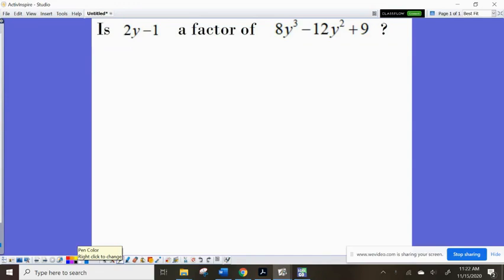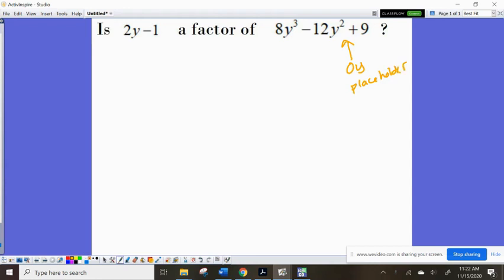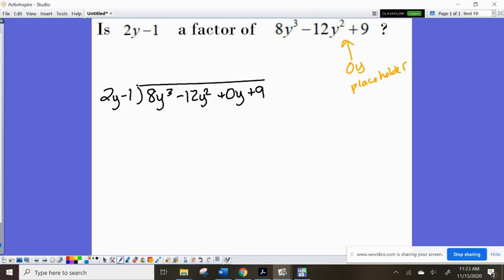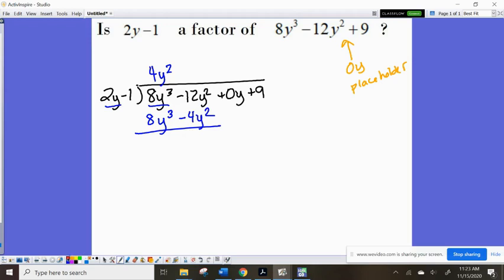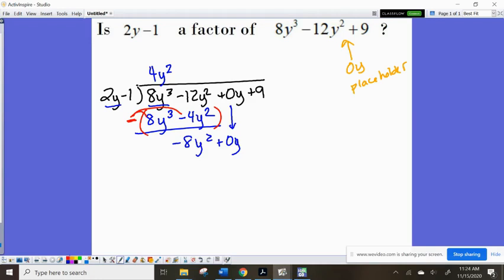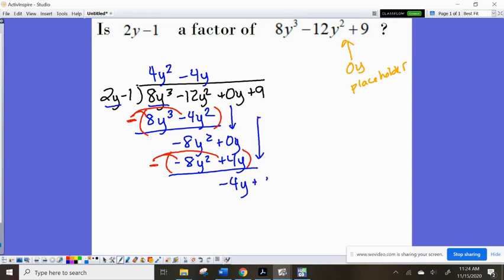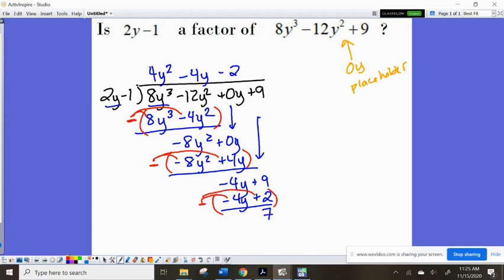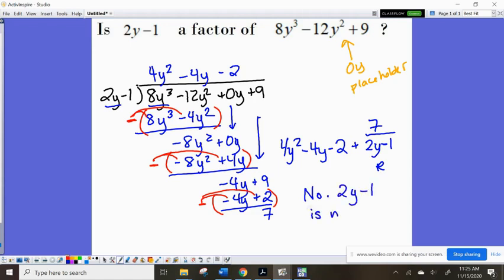Polynomial Long Division Example #2